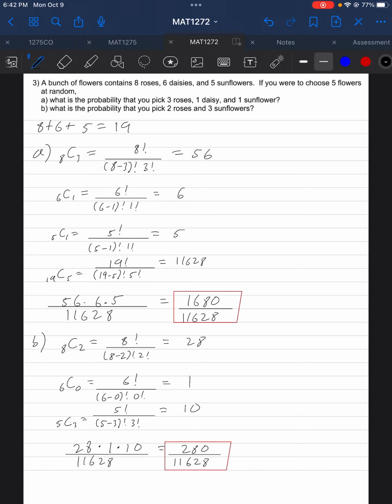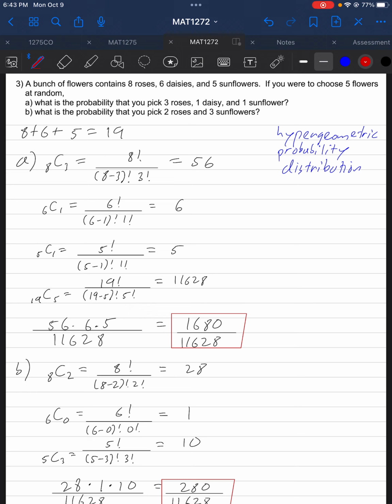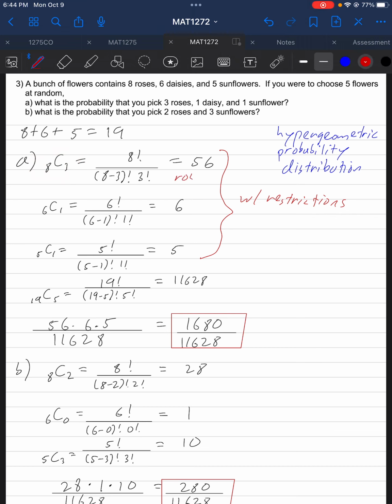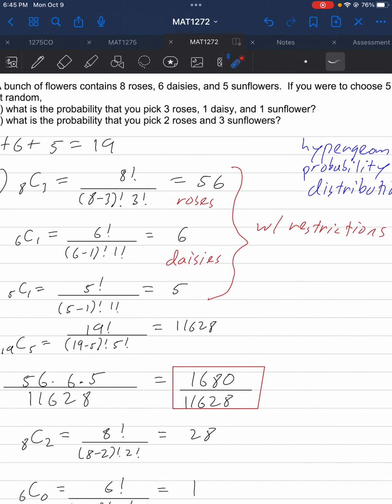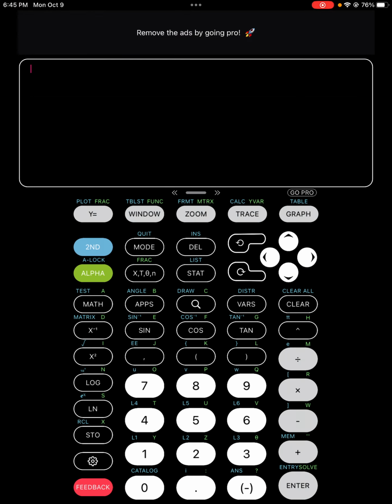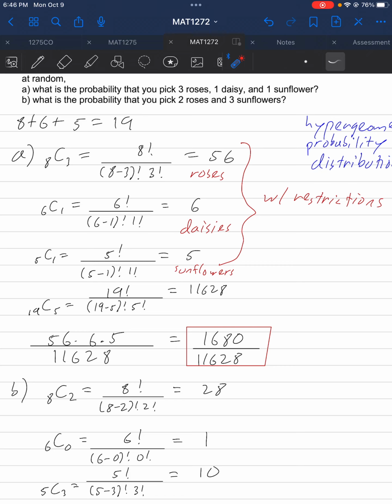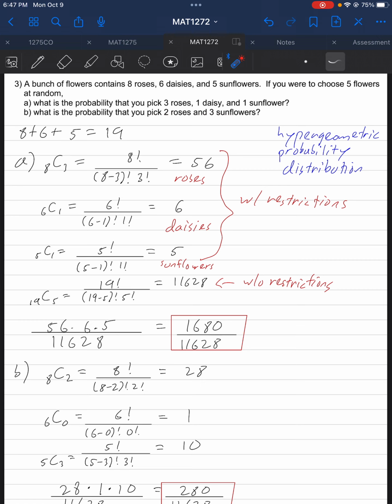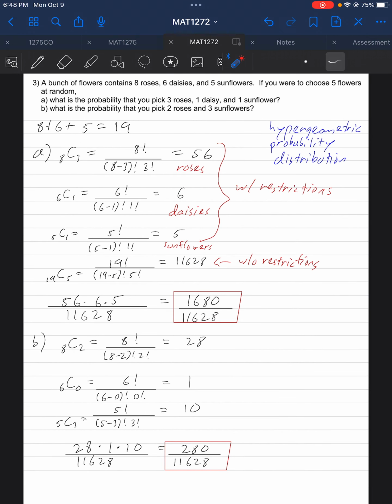Exam 2 Review Sheet Problem 3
Problem 3 on Review sheet #2 for MAT1272.